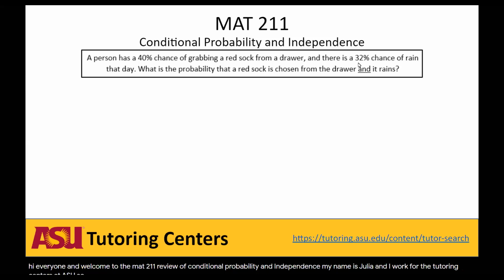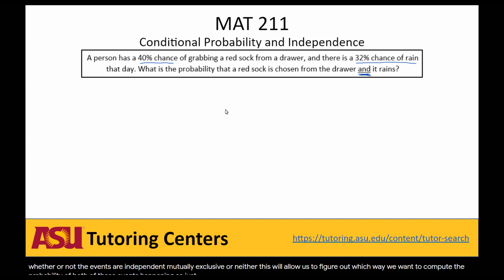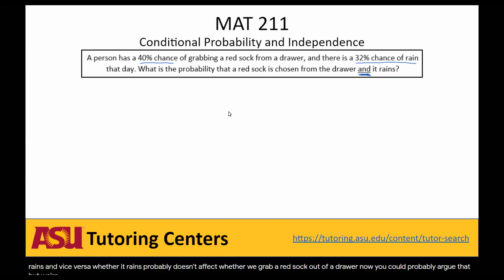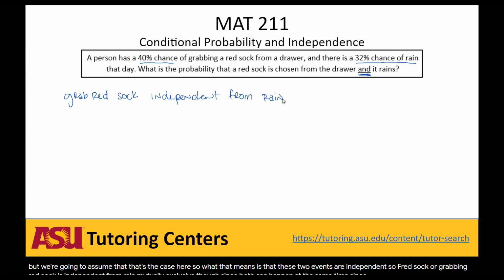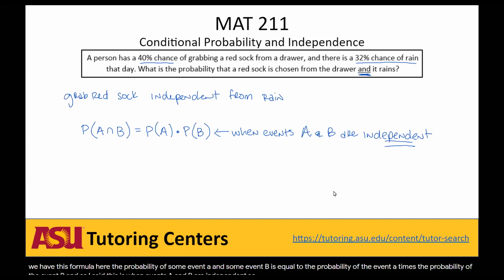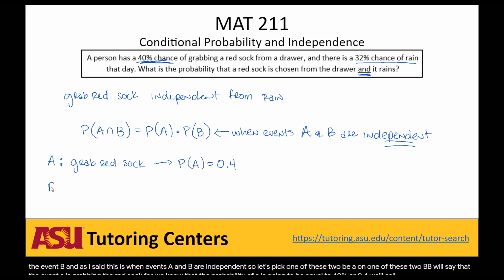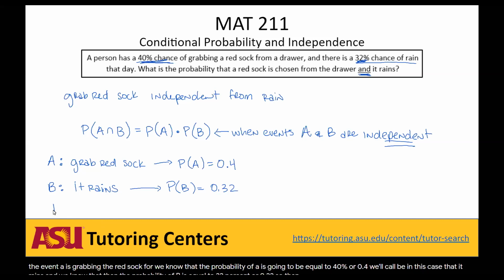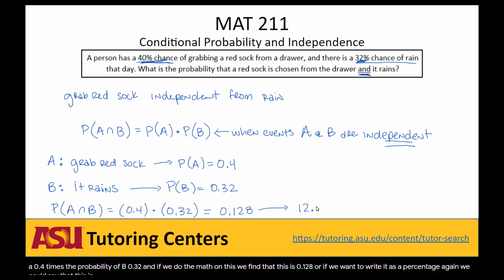Conditional Probability and Independence #7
This is a video covering the topic: Conditional, Probability, Independence, 8.5 #7

This topic can be found in ASU courses: